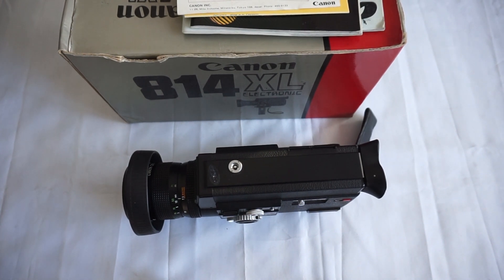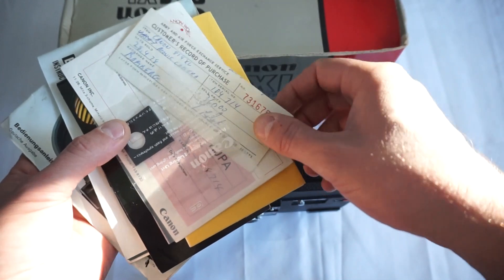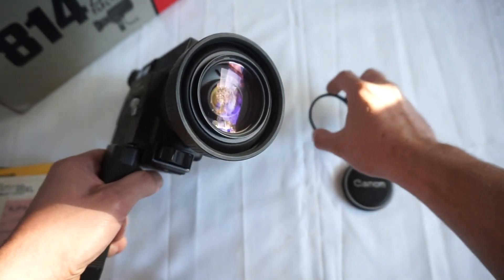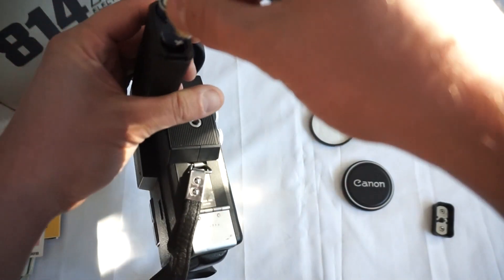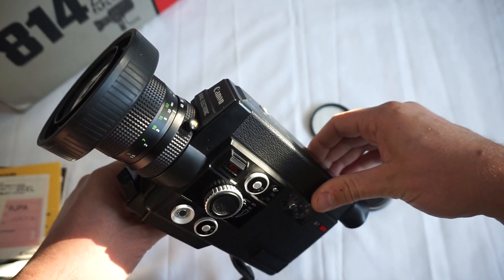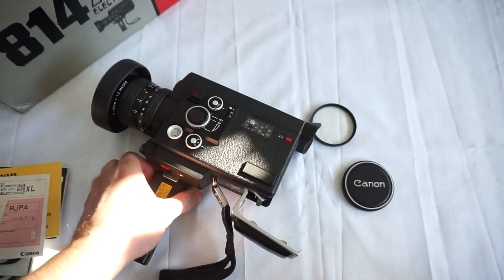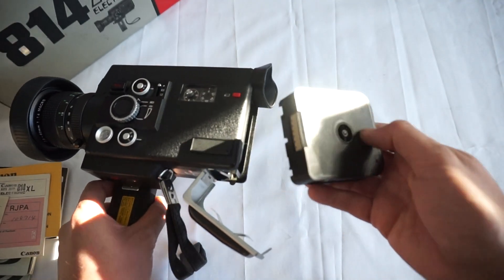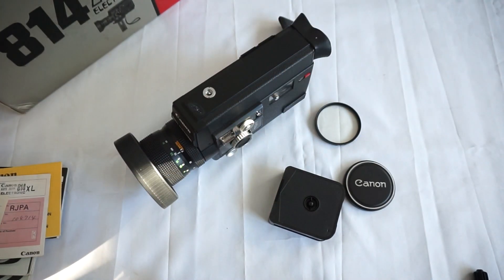Canon 814 XL Electronic super 8 camera film testing + loading film | For sale + free WW shipping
NOS! LIKE NEW!
Best super 8 camera test Canon 814XL Electronic!

NOS Canon 814 XL Electronic super 8 camera, very reliable in great condition.
Perfect working order on all frame rates ( please check the YouTube video in the beginning of the description) and in LIKE NEW overall visual condition.
One of the best Canon super 8 cameras with amazing lens!
The most preferred camera of professionals!

Comes with original box, original manuals, original documents, lens filter, leather handle cord and original lens cap!

NOS! LIKE NEW!
SUPER RELIABLE!
PERFECT WORKING ORDER!

*OPTIONAL 4 DAYS DELIVERY WORLDWIDE!

Canon 814XL Electronic

    marketed in March 1977
    silent super 8 cartridge
    image size: 4.2 x 5.7 mm
    lens: Canon Zoom Lens C8 Macro f : 1.4 \  F: 7.5-60 mm
    composition: 18 elements in 13 groups
    zooming ratio: 8x
    focusing: manual, 1.2 m to infinity
    rangefinder: split image
    macro shooting: 165 mm from the film plane mark (1)
    zooming: auto (5 sec) and manual, rotation angle of 121 degrees
    filter size: 58 mm
    viewfinder: single-lens reflex type with adjustable eyepiece: -4 to +2 diopter
    viewfinder information: aperture value, over/under exposure warnings, film transport lamp, film end precaution lamp
    exposure control: automatic and manual exposure control; TTL Servo EE with a CdS exposure meter
    metering range: 400 ASAf/1.4, 9 fps, shutter opening at 220 degrees, without CCA filter - 16 ASA f/45, slow motion (36 fps), shutter opening at 150 degrees, with CCA filter
    film speed: automatic for 16/25, 25/40, 40/64, 64/100, 100/160, 160/250 and 250/400 ISO (daylight/tungsten)
    ASA notching: 6-pin
    exposure compensation: 2 steps compensation of 0.5 and 1.5 stops
    CCA filter: built-in, automatically cancelled with loading of a daylight type film cartridge; manual cancellation is possible
    filming speed: 9, 18 fps, slow motion (approx 36 fps), single frame
    shutter opening angle: 220 degrees (effective value) for XL sooting. 150 - 0 degrees for normal shooting (can be closed completely). Variable shutter opening control for 150 - 0 degrees makes fading possible.     Exposure is automatically compensated at 220 and 150 degrees
    fading: possible
    sound: double-system, synchronized sound recording with a tape recorder. Exclusive socket (8 -pin)
    flash synchronization socket: yes
    remote control socket: yes
    cable release socket: yes
    movie light socket: screw type
    handle: retractable, chamber for penlight batteries
    film drive motor: DC micromotor
    battery check button: yes
    power source: 4 x AA batteries only
    weight: 1450 g
    dimensions: 92.5 x 118 x 265 mm
    tripod socket: 1/4"
    made in Japan by Canon
    (1) Close-up shooting at 165 mm from the film plane mark (23 mm from the lens top) is possible when the focusing ring is set at infinity. Field of view: 33 x 45 mm.

Kind regards,
VintigeFinest